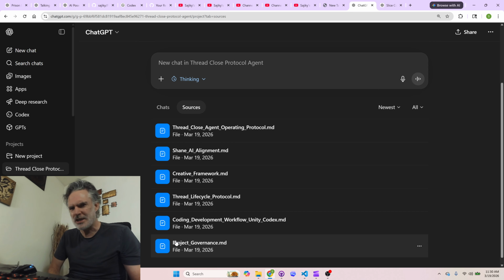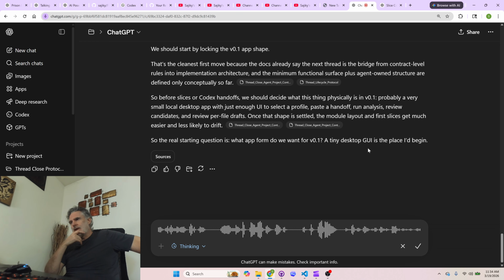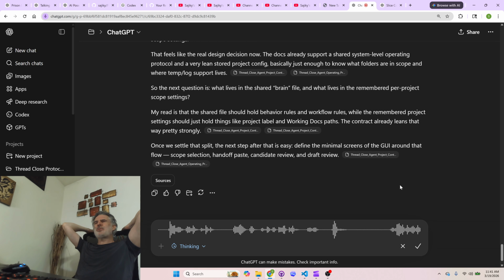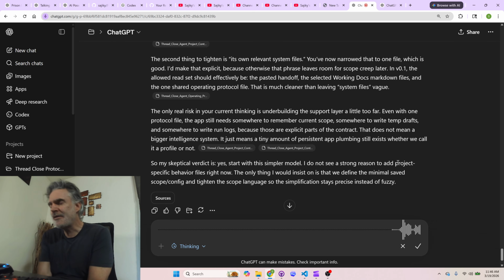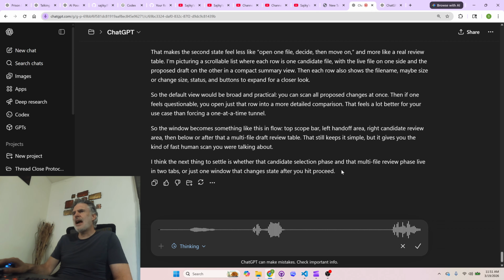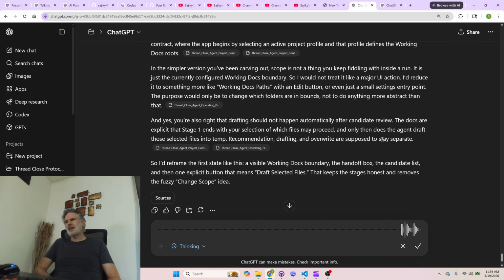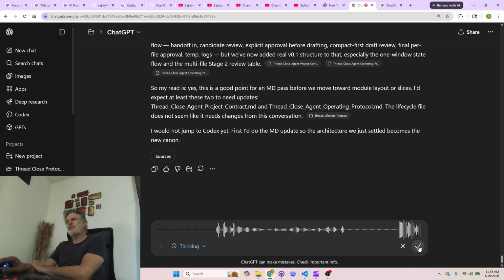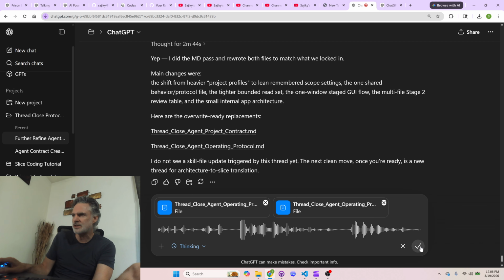Trying to Build an AI Agent, Part 2 — From Concept to App Design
In the first video, I worked through the idea and boundaries of the Thread Close Agent.

In this one, I keep going by narrowing it into a real v0.1 app design.

This is still not a polished tutorial or a coding walkthrough. I’m still learning as I go. The focus here is figuring out what the first version of the tool should actually be, simplifying the concept, defining the user flow, and shaping it into a small review-focused GUI app that feels practical enough to build.